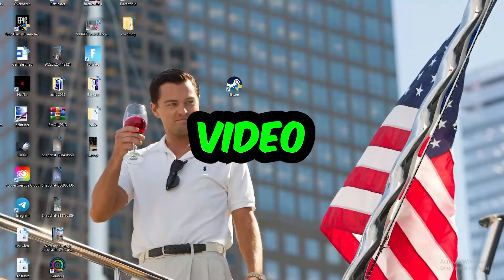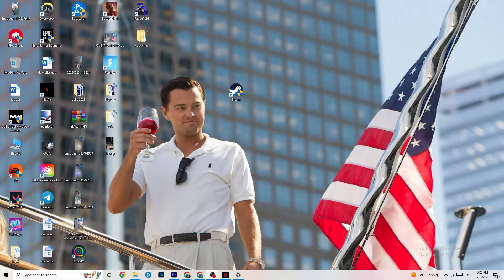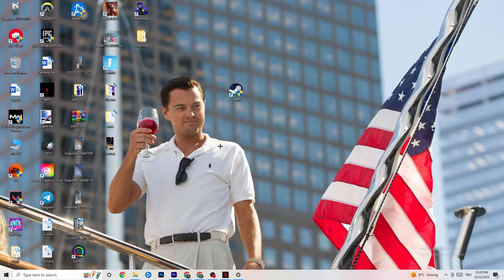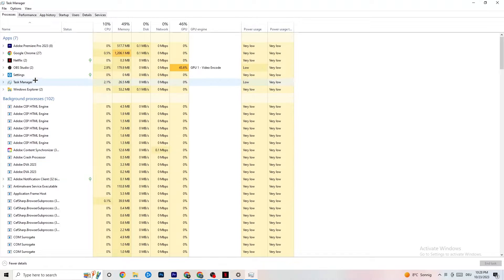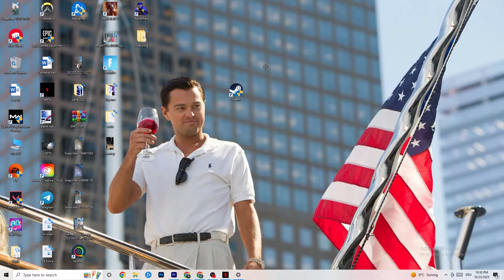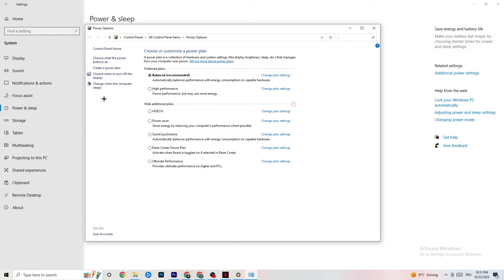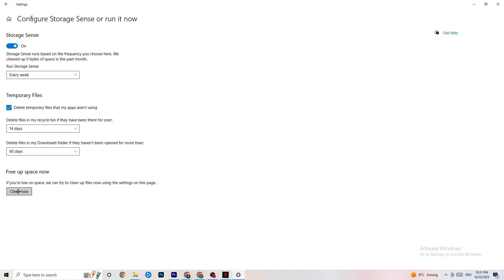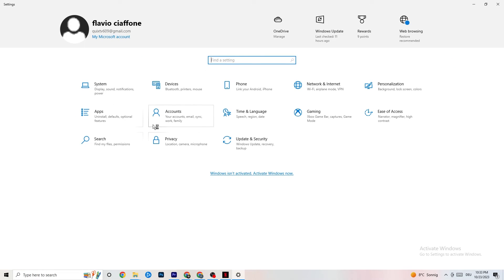How To Fix Jurassic World Crashes! (100% FIX)